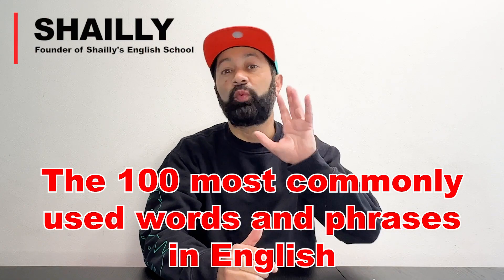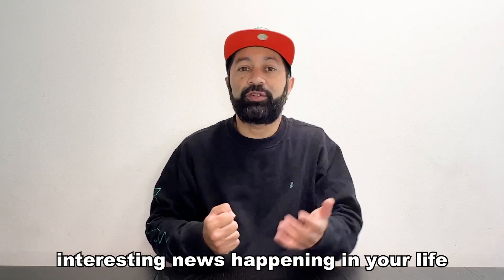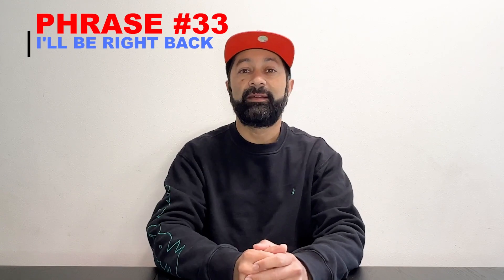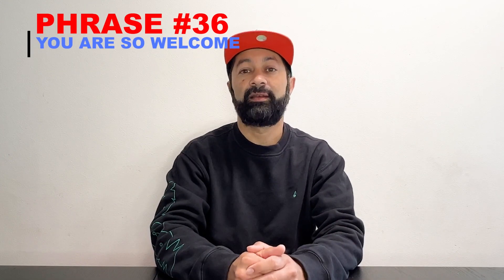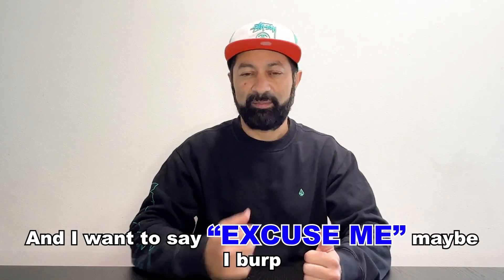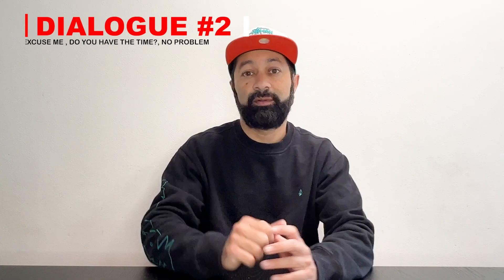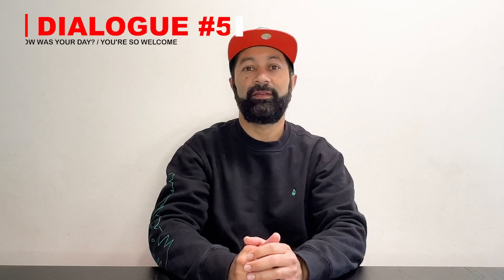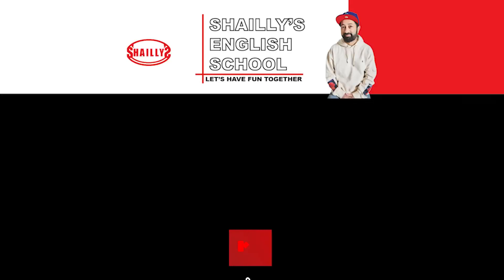SPEAK LIKE A NATIVE: MASTERING THE 100 MOST COMMON ENGLISH PHRASES WITH EXAMPLES (31-40)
Are you ready to take your English language skills to the next level? Look no further than our latest lesson, "Master the 100 Most Common English Phrases with Examples (31-40)"!

In this lesson, we'll guide you through the essential English phrases that you need to know to communicate confidently in any situation. We'll cover phrases related to making introductions, expressing opinions, and asking for information, among others.

Through engaging and interactive exercises, you'll learn how to use each phrase correctly in context, with plenty of real-life examples to help you practice your new language skills. You'll also gain insights into English language and culture, and get a better understanding of how to communicate effectively in English.

Whether you're a beginner looking to build your foundational language skills or an advanced learner looking to refine your communication abilities, this lesson is for you. Join us for an exciting and informative lesson that will have you speaking like a native English speaker in no time!
Start speaking better and faster!